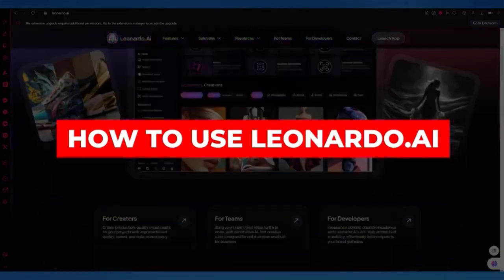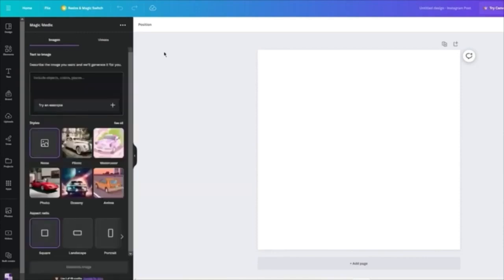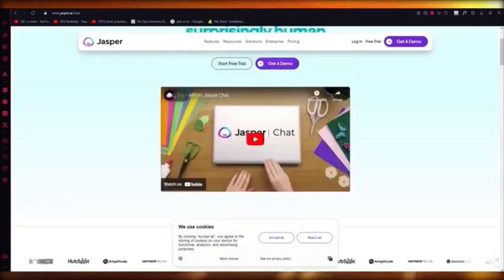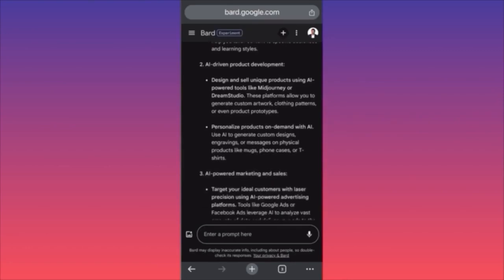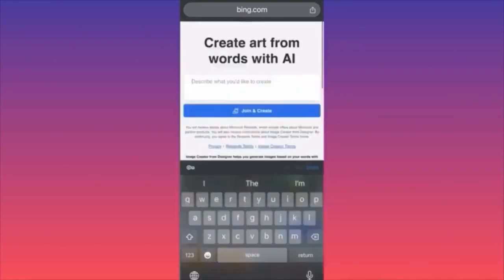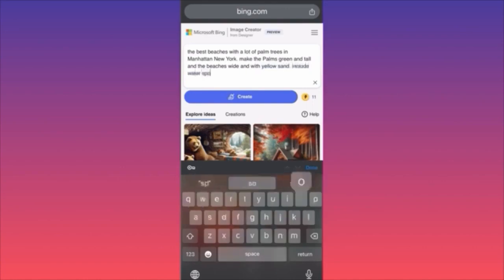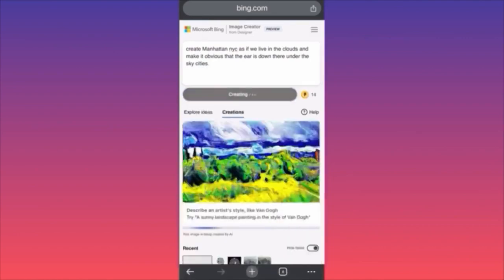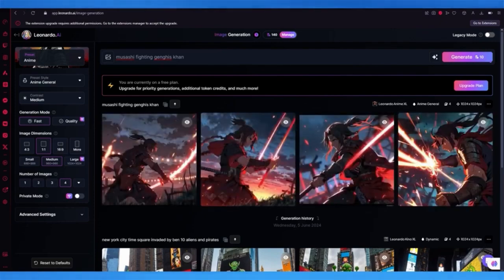Leonardo AI Tutorial | How to use Leonardo AI (2025)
Looking to create next-level AI images using Leonardo AI in 2025? This step-by-step tutorial shows you how to use Leonardo AI’s latest tools, including Text-to-Image, Image-to-Image, Prompt Refinement, and more!

✅ What You'll Learn:
00:00 – What is Leonardo AI in 2025?
01:10 – How to sign up for Leonardo.Ai (free & paid plans)
02:00 – Overview of the dashboard & AI tools
03:15 – Text-to-Image: How to generate art from a prompt
04:45 – Image-to-Image: Transform photos into AI art

📚Read Elon Musk's Secrets to Success:

📚Read Maximize Results with GPT-3: